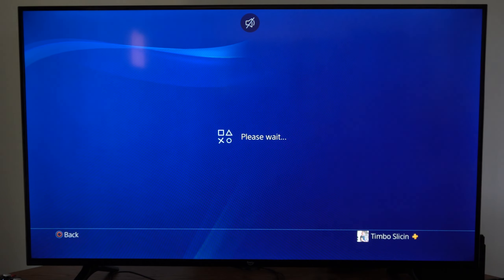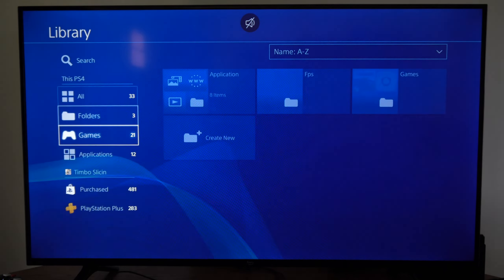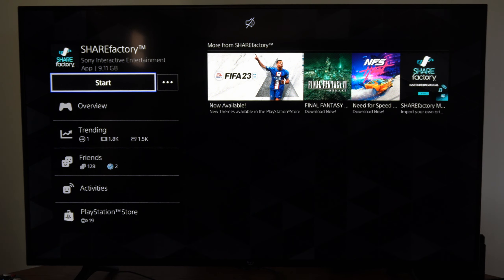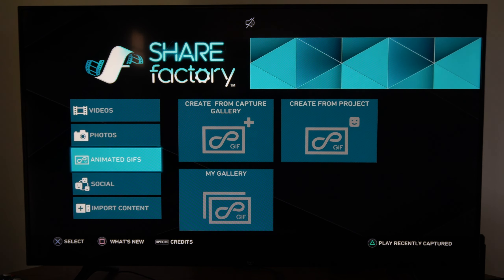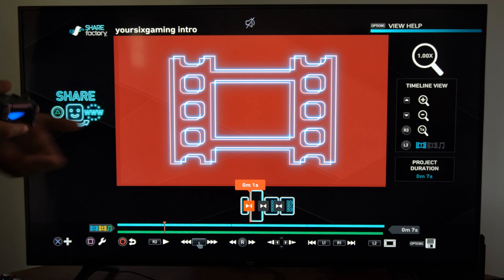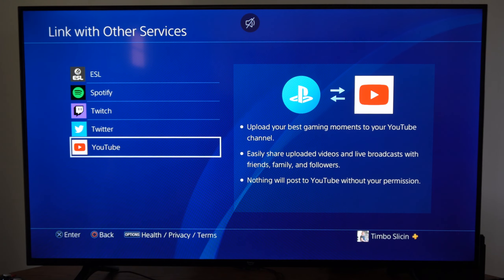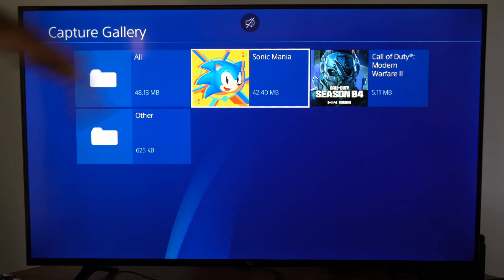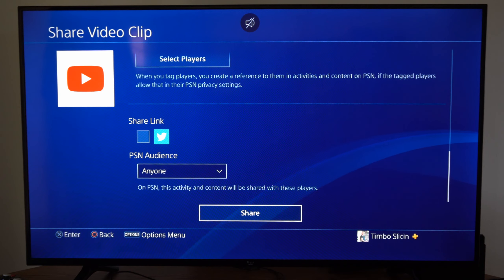How to Get the Sharefactory Video Editor on PS4 Console (Easy Tutorial)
To get the Sharefactory video editor on your PS4 console, you can follow these steps:

Turn on your PS4: Ensure that your PS4 console is powered on and connected to the internet.

Access the PlayStation Store: From the PS4's home screen, navigate to the PlayStation Store. You can find the PlayStation Store icon in the main menu.

Open the Apps section: Once you're in the PlayStation Store, scroll down and select the "Apps" category. This section contains various applications available for download.

Find the Sharefactory app: In the Apps section, you can search for "Sharefactory" using the search function or browse the available apps. You can use the D-pad or the thumbsticks on your controller to navigate and select items.

Download and install Sharefactory: When you find the Sharefactory app, select it, and choose the "Download" or "Add to Cart" option. Sharefactory is a free app, so you should be able to directly download it without any purchase.

Wait for the installation to complete: After selecting the download option, the PS4 will start downloading and installing Sharefactory on your console. The progress of the installation will be displayed.

Access Sharefactory: Once the installation is complete, you can find the Sharefactory app in the PS4's main menu or library. Look for the Sharefactory icon and select it to launch the app.

Start editing videos: After launching Sharefactory, you can use it to edit and create videos on your PS4. The app provides various features, such as video trimming, adding text and stickers, applying filters and transitions, and including audio tracks. You can import videos captured with the PS4's Share button or copy videos from a USB drive to edit in Sharefactory.